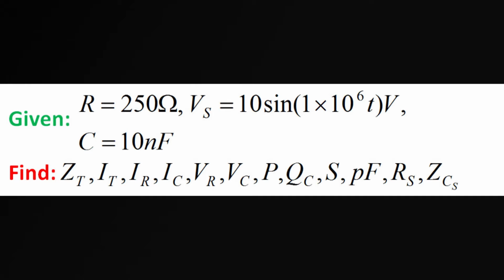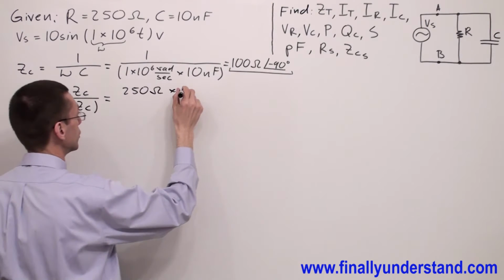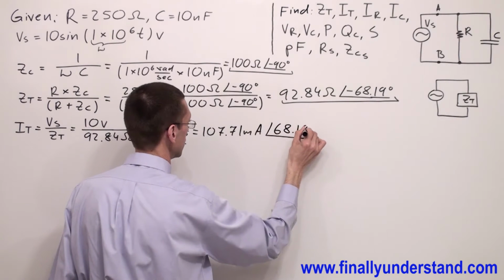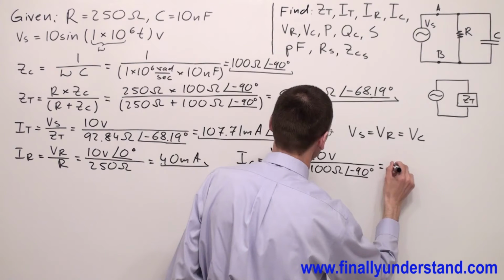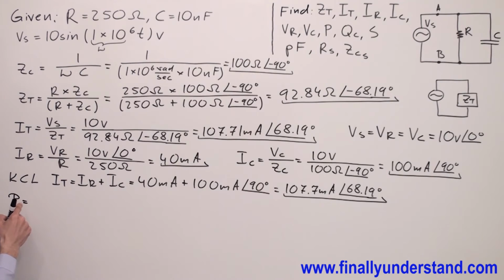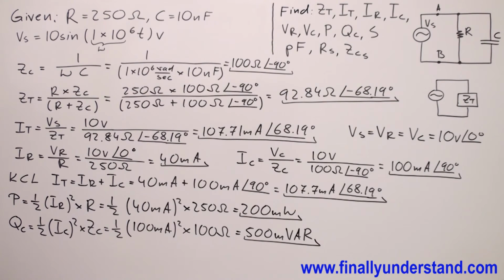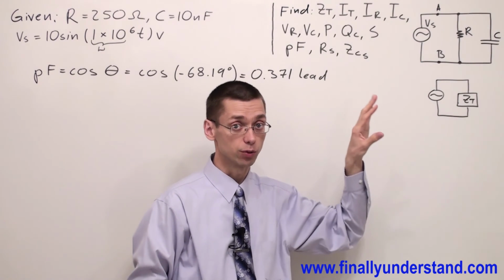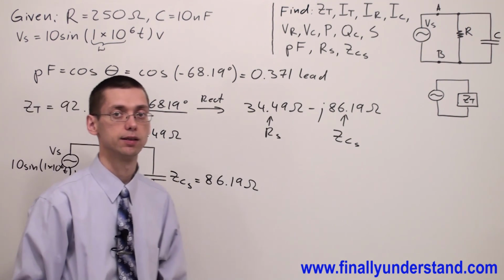AC Analysis of RC Parallel Circuits | Phasors, Impedance & Frequency Response 01